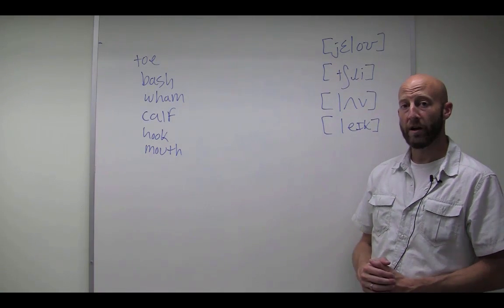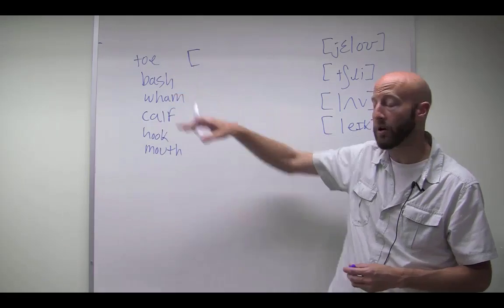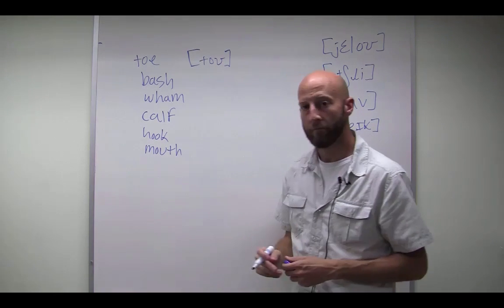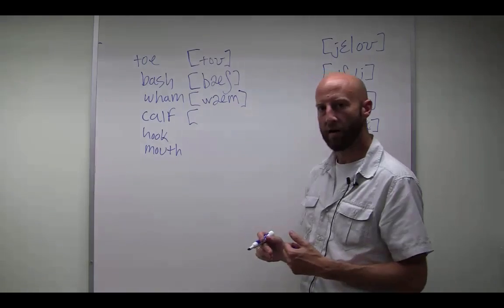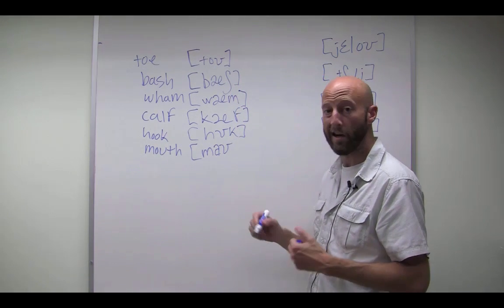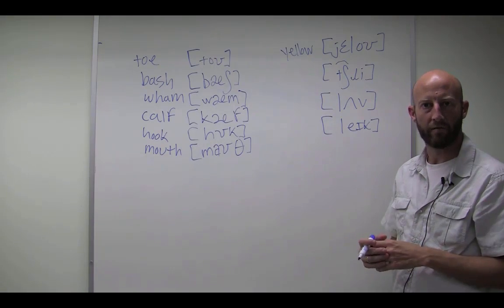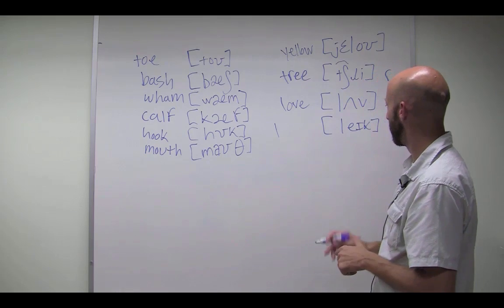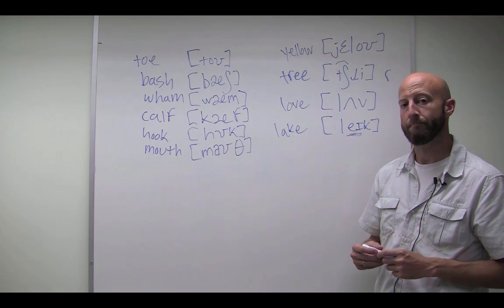Phonetics (pt. 3)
An introduction to articulatory phonetics

However, you may find these videos on consonants, vowels, and the IPA chart more useful: